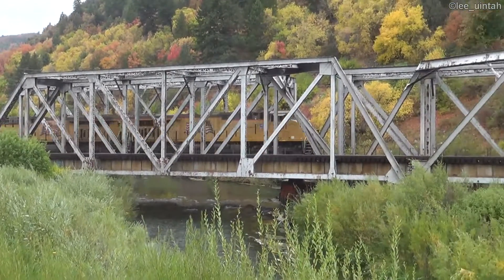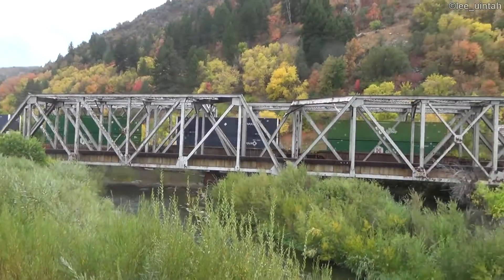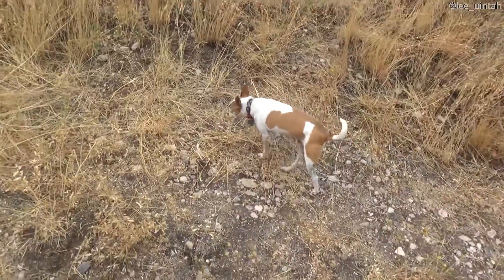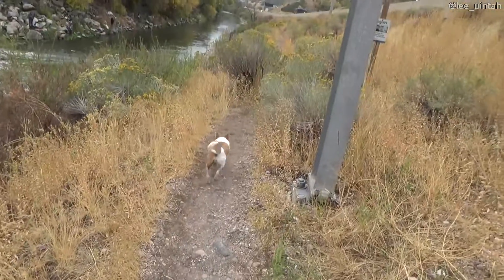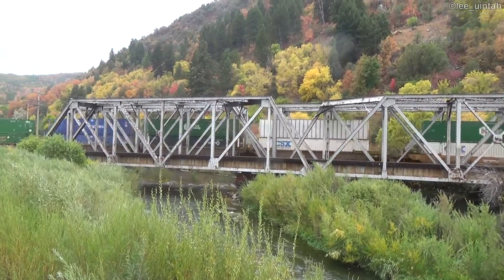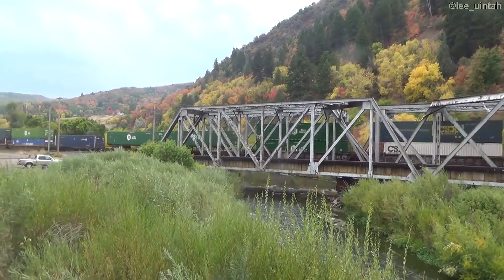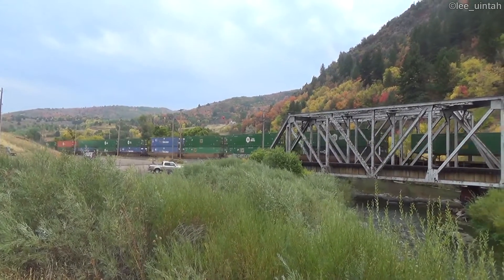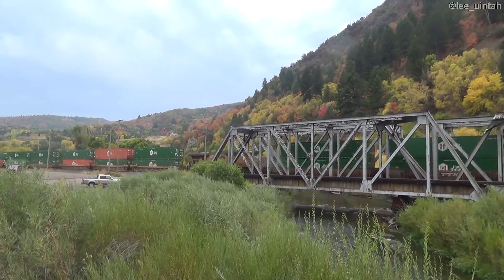Mtn Green, Utah, 19 September 2020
17) (5:06) A westbound UP intermodal train with 2 engines crosses the Weber River at Mtn Green, Utah, on 19 September 2020.  There is a DPU in the middle of the train.